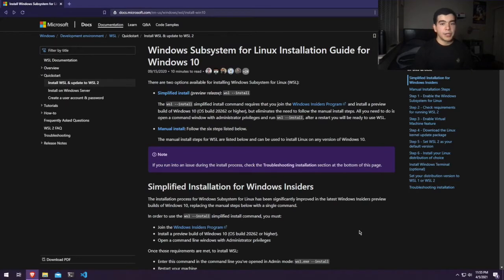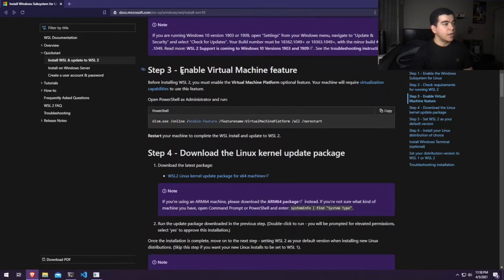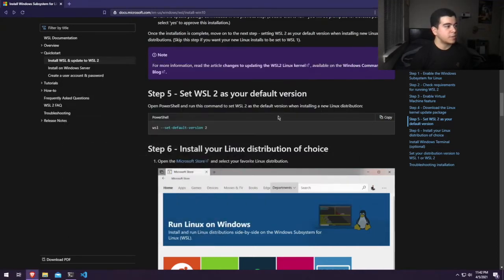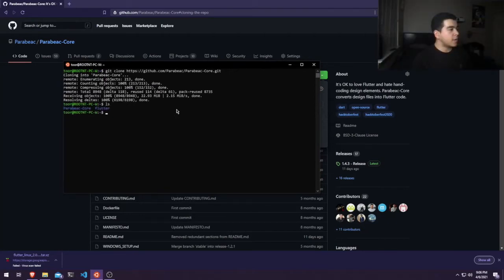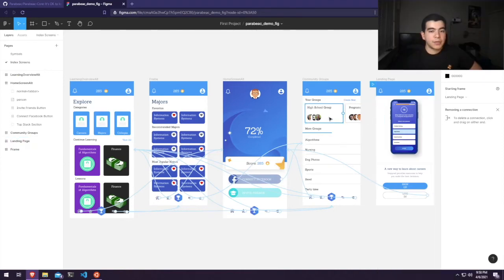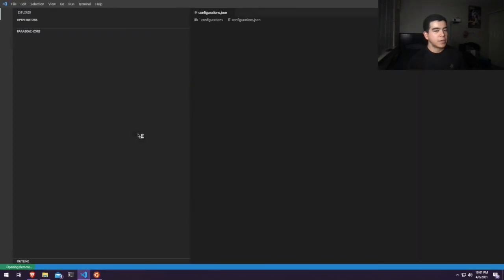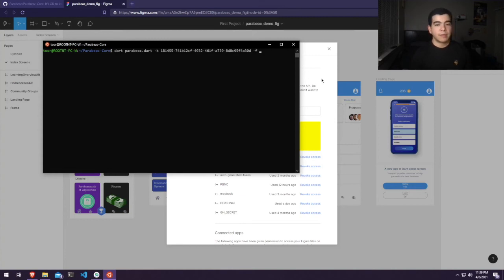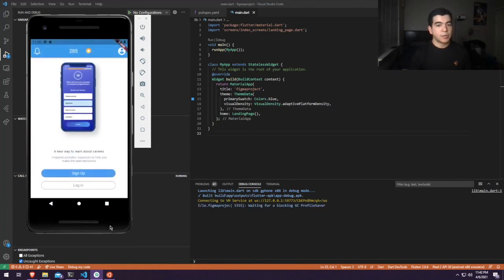How to convert Figma to Flutter on Windows w/ Parabeac-Core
Software Engineer Ivan Vigliante walking us through how to use Parabeac-Core on a Windows machine. In this video, you'll learn how to install, configure, & run Parabeac-Core, our open-source software to convert Sketch & Figma into Flutter code.